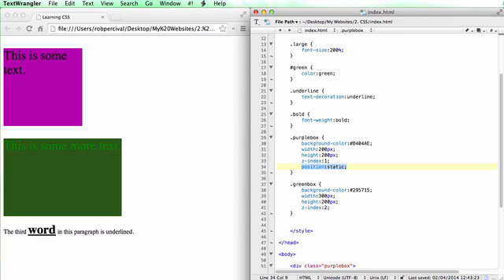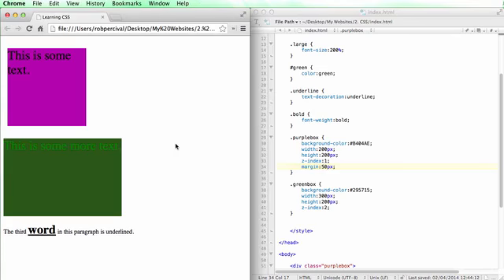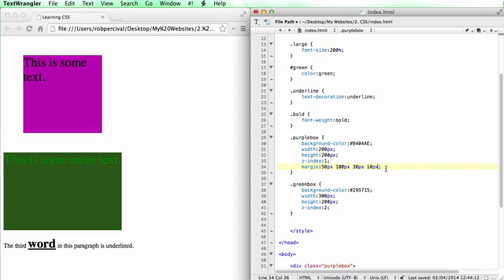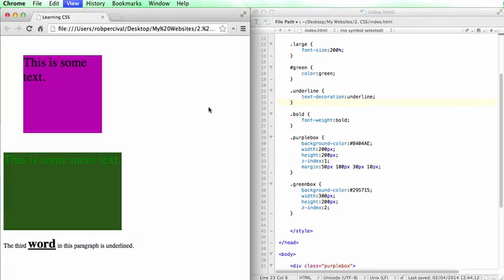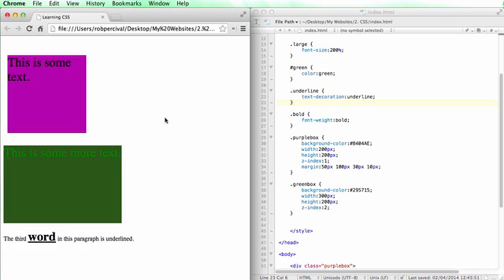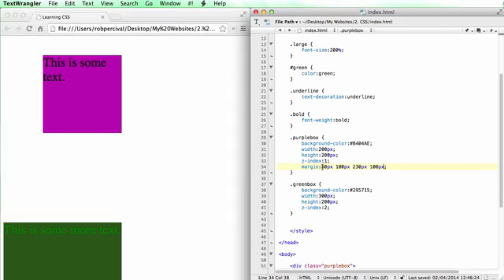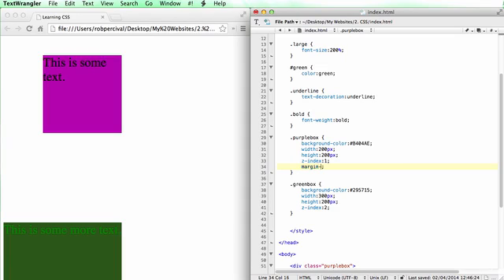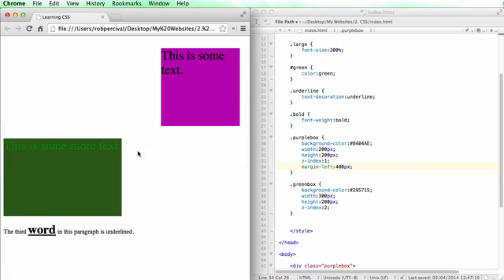Lecture 9 MARGINS